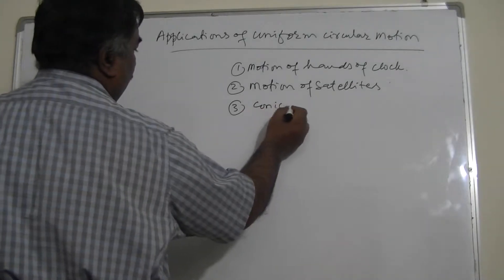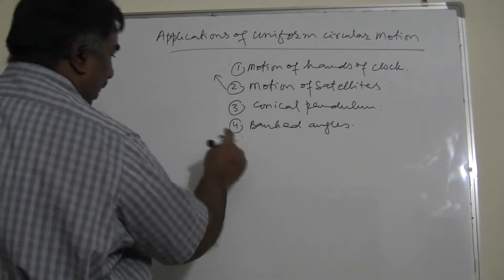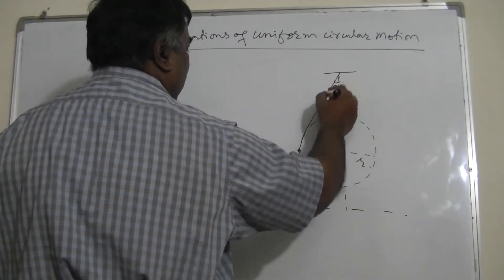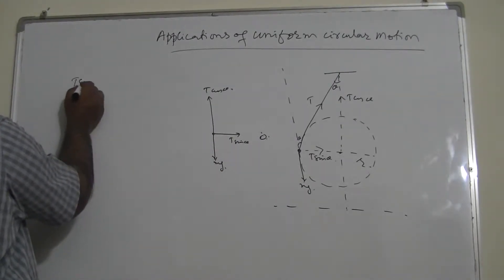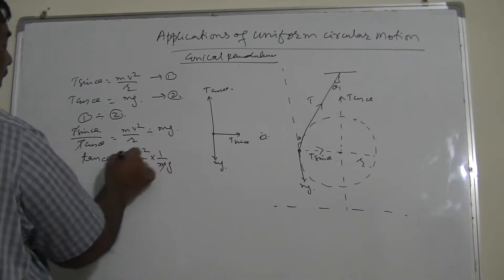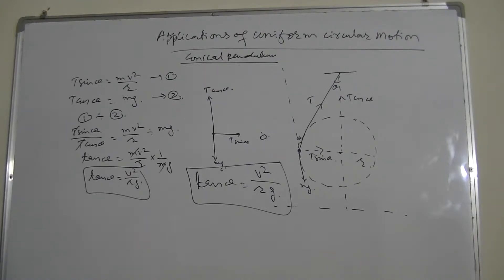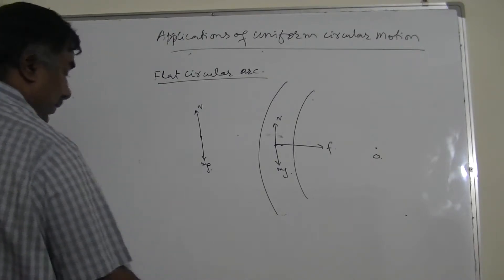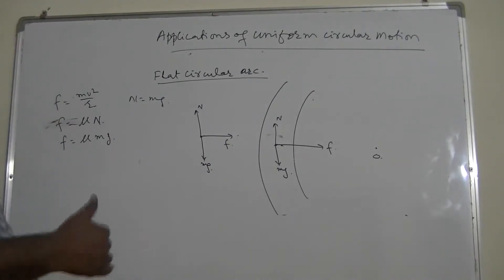applications of uniform circular motion